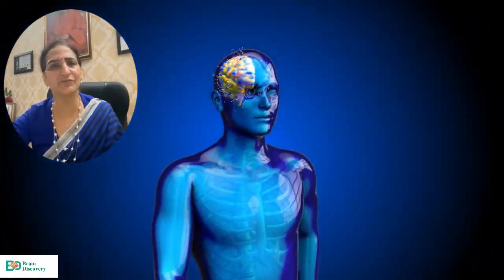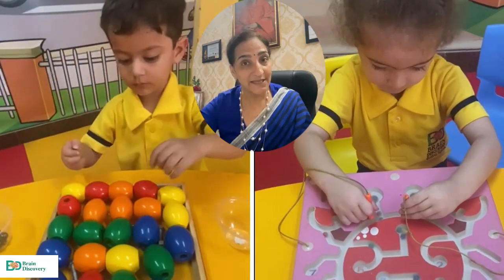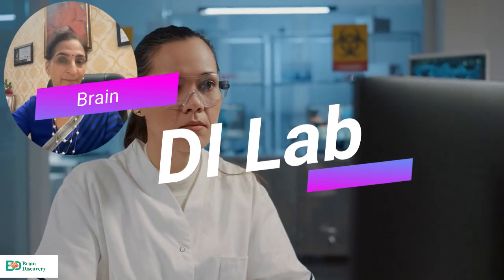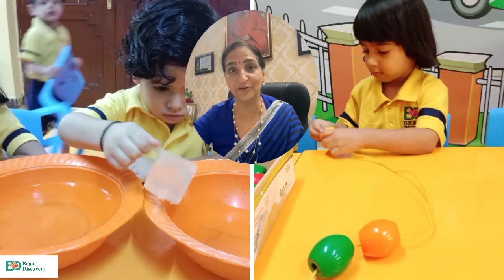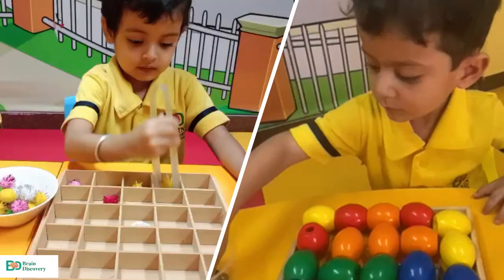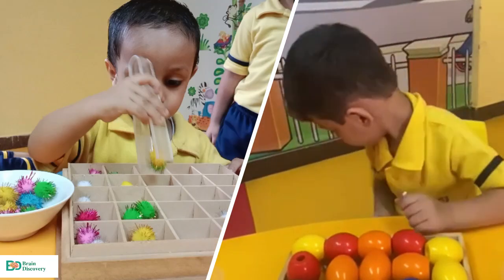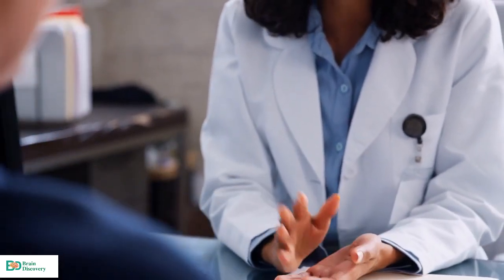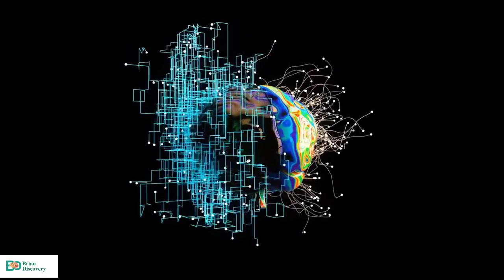Brainfood | Brain Discovery Global School | Neuron Activation | Primary School | K-12 School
Best Pre Play School Activity channel for kids Children and Parents. This is the Brain Discovery Global School YouTube channel which provides all the information related to school, teaching methodologies, nurturing kids through innovation and creativity. Brain Discovery Global is one of the most innovative play school chains in New Delhi. We focus on nurturing the inner skills of the kids, in such a way to make them think innovatively.
As the studies reveal, 80% of the brain growth (compared to an adult) is complete by 3 years of age. Therefore, every child has the right to reach its full potential. Group activities are conducted to teach patience, waiting for his turn, respectin others, caring for other objects. If you search Day Care near me then you will find the best Play or Pre School which is Brain Discovery Global School located nearest of your Location in Saket.